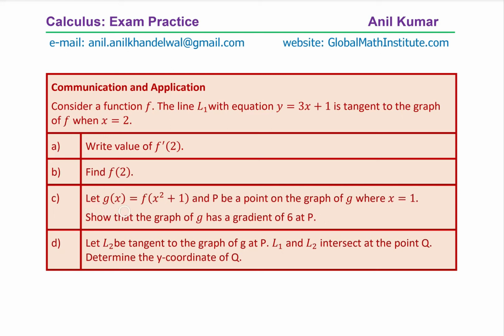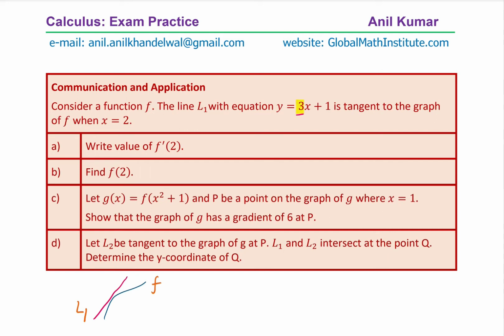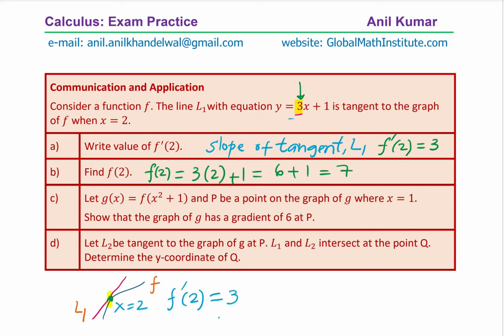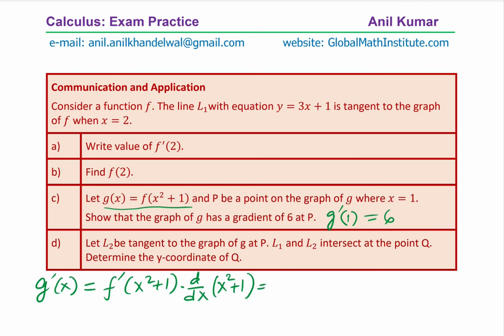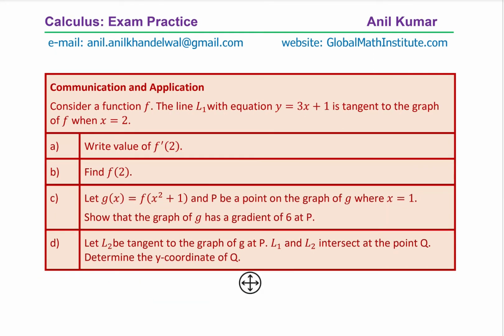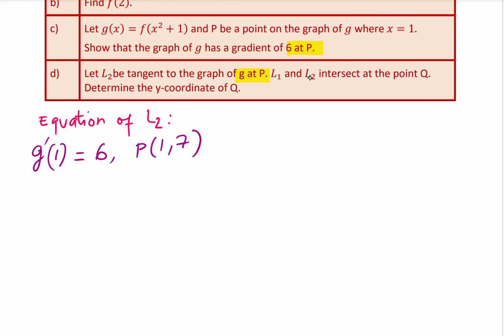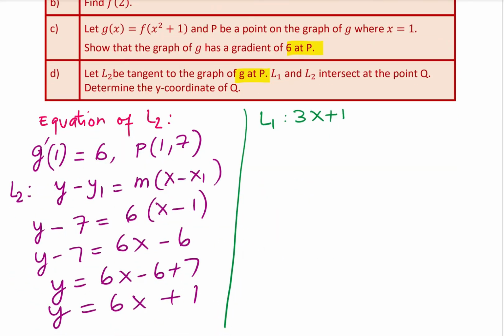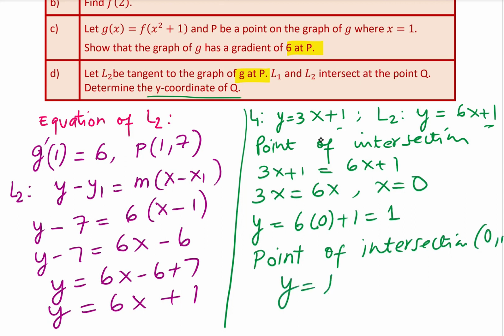Calculus Exam Practice Question Tangents Intersection